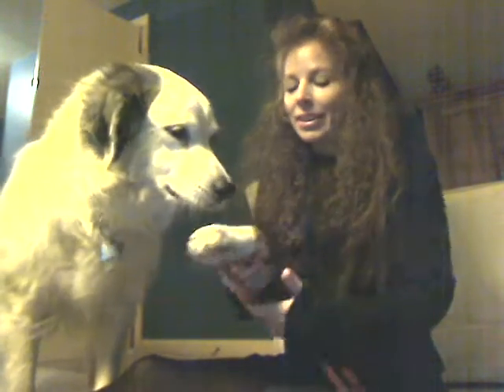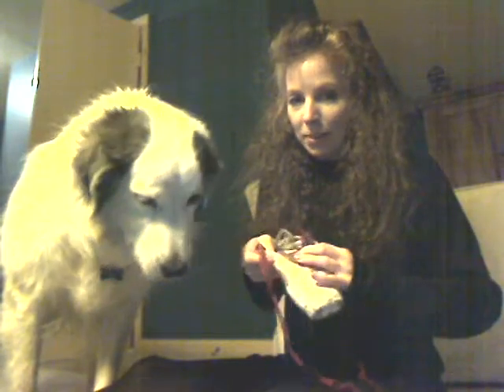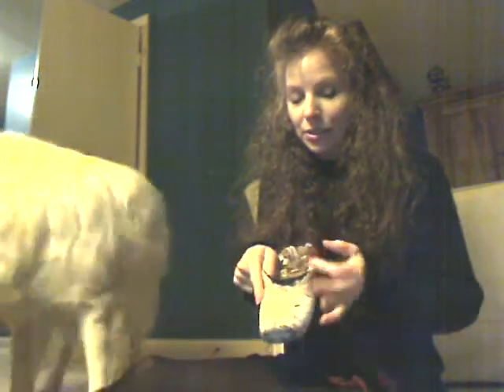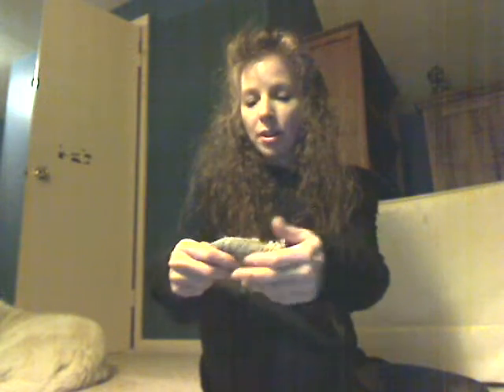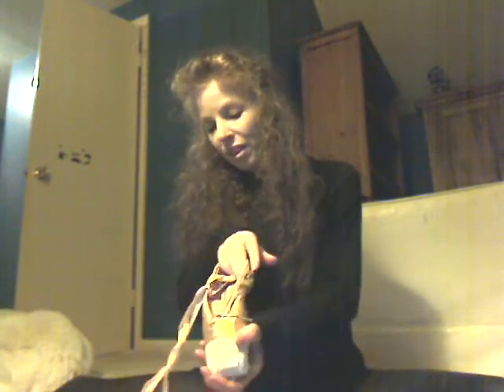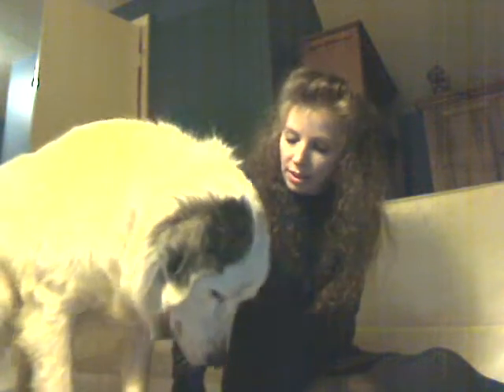point shoe info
Angel and I,
giving reminders and info;
proper footcare with point shoes.